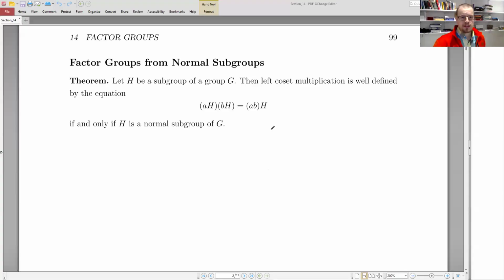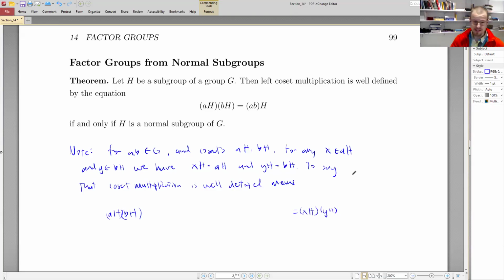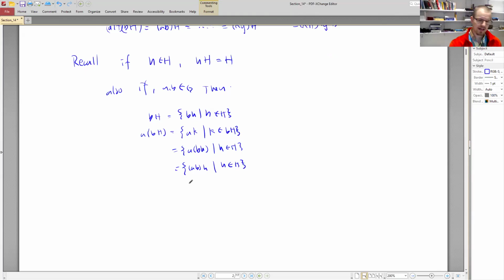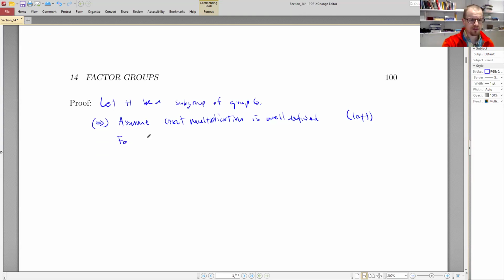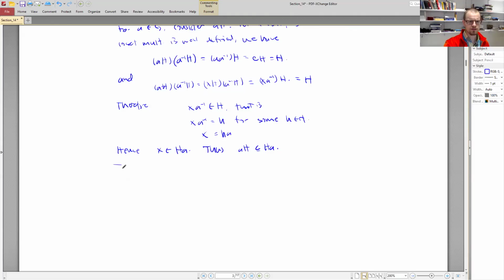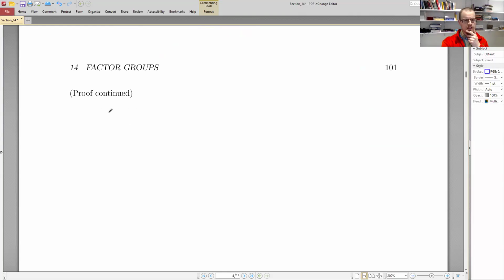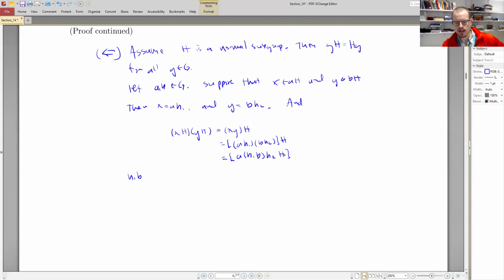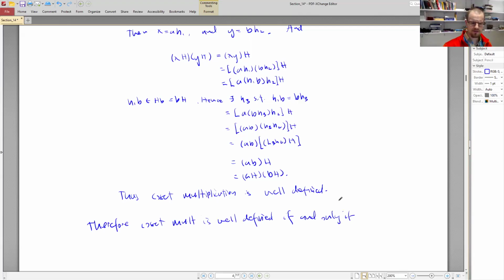Abstract Algebra: Factor Groups - Coset Multiplication and Normal Subgroups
Video 2 of 11 presenting Section 14 Factor Groups from A First Course in Abstract Algebra 7e, by Fraleigh.

Coset Multiplication is well defined if and only if H is a normal subgroup.